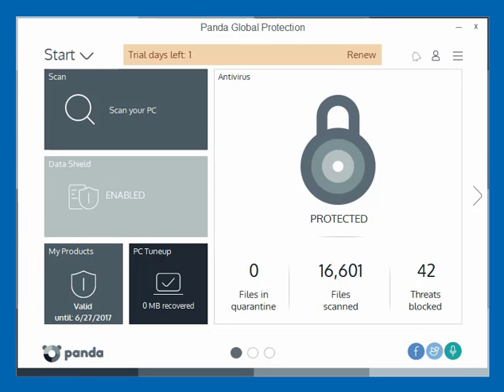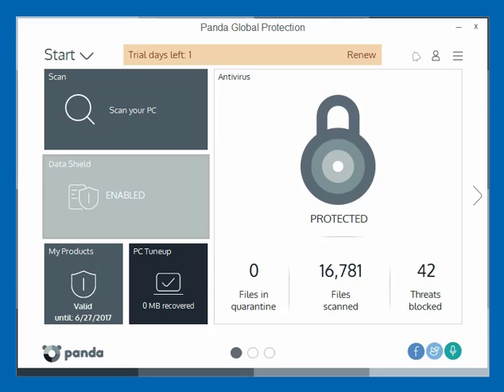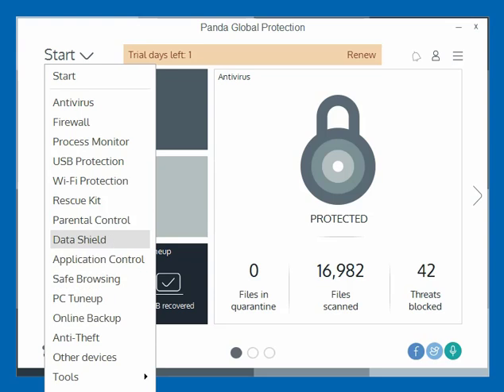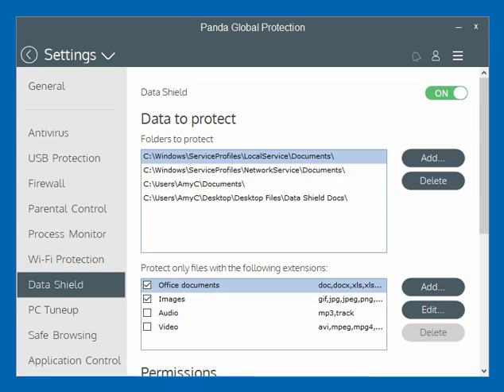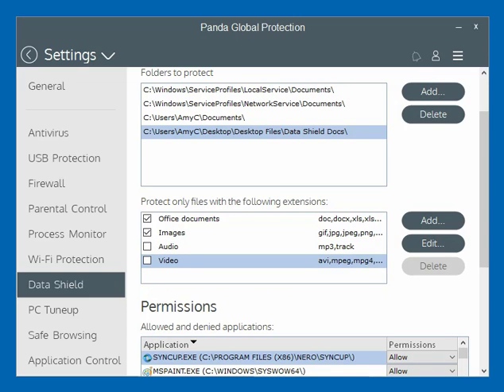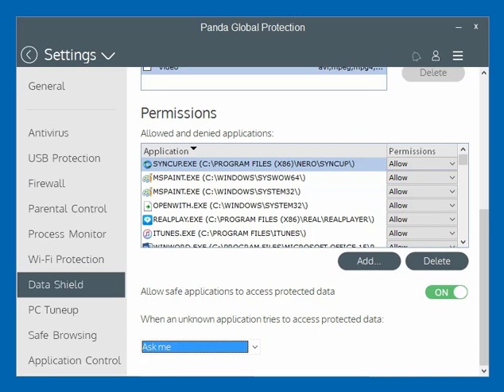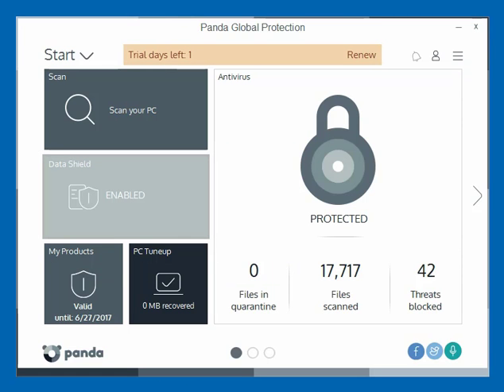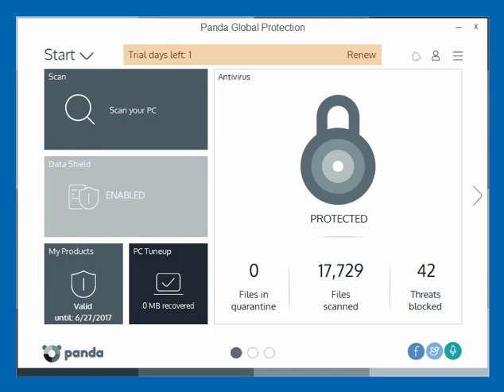Ransomware Protection with Panda Security Data Shield - PC Security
In this video we review the Data Shield feature that comes included in the Panda Security Global Protection product. The Data Shield feature helps protect you and your personal data against Ransomware attacks.

This is a product review of the Panda Security Global Protection home user product that covers 1 to unlimited devices for up to 3 years.

We walk you through the portal and look at all the features within the product before you decide to buy.

McAfee LiveSafe 2018 (Unlimited Devices)
McAfee Total Protection (unlimited Devices - Activation Card by Mail)
McAfee Total Protection - 10 Devices (Download Code)
McAfee Total Protection - 5 Devices (Activation Card by Mail)
McAfee Total Protection - 3 Devices (Activation Card by Mail)
McAfee Internet Security 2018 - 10 Devices
McAfee Internet Security 2018 - 3 Devices
McAfee AntiVirus Plus 10 Devices (Activation Card by Mail)